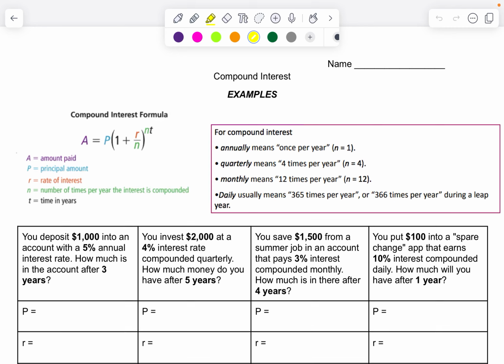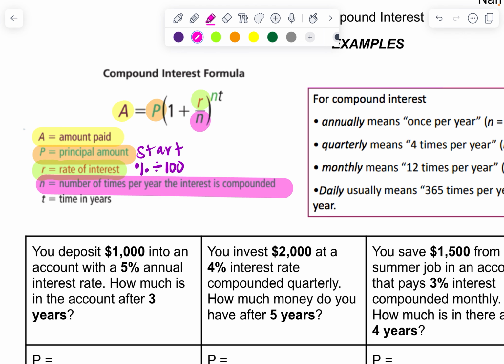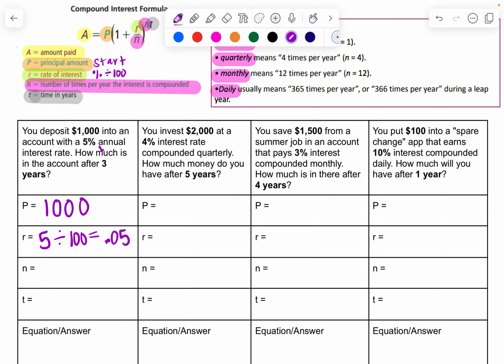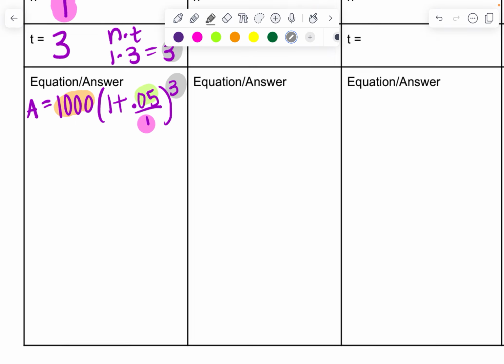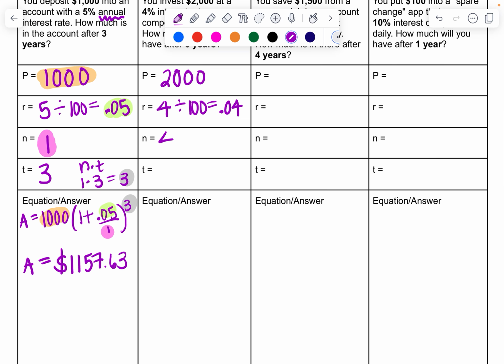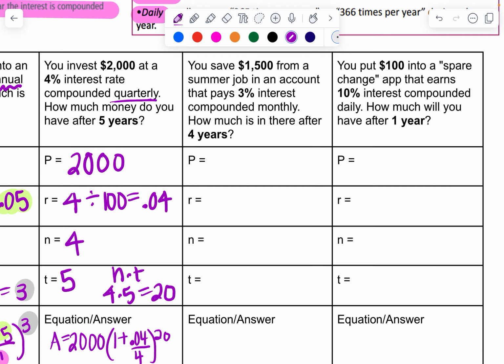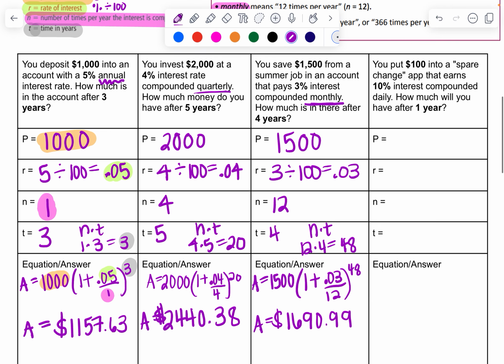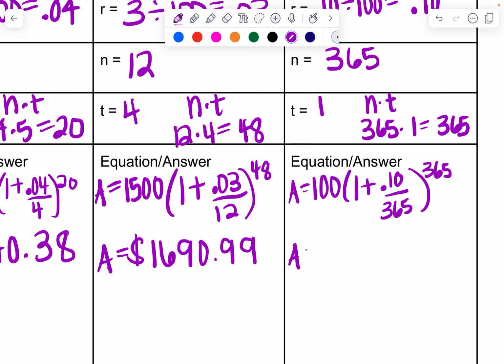Support: Compound Intertest